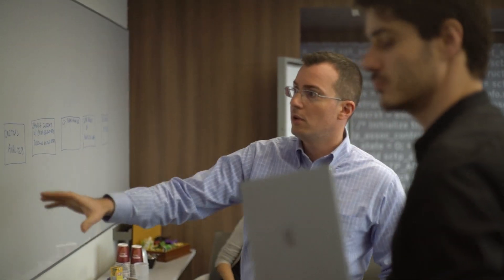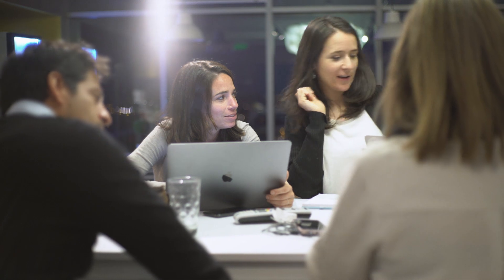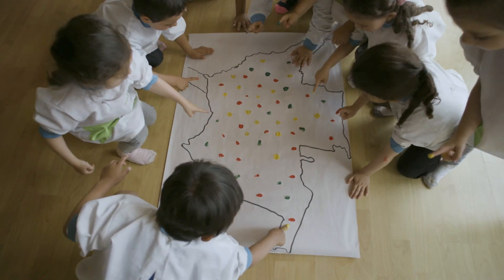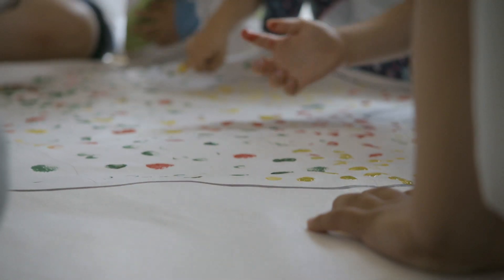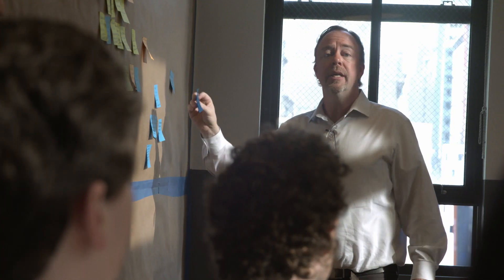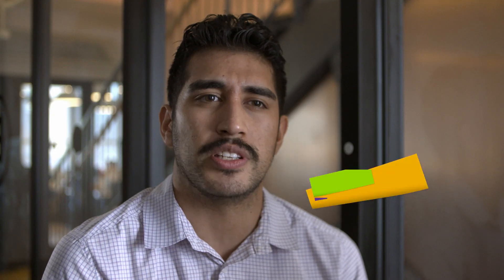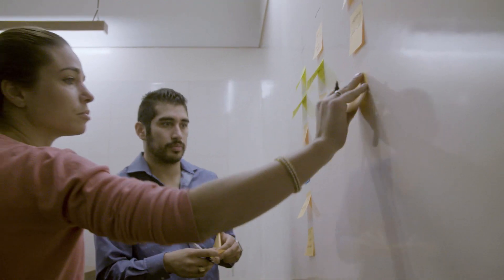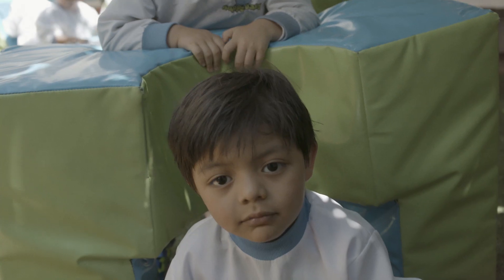Proof of Concept, Introduction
Since 1946, UNICEF has helped millions of children across the globe. Now, a team from UNICEF Innovation is taking this mission farther with an open source platform called MagicBox. But with ambition they face new challenges: How should we engage the open source community? How do we protect data? From kick-off to demo, watch a team of data scientists, developers, and project leads engage in an 8-week Open Innovation Labs residency to scale their big idea. This is Proof of Concept: A new video series from Red Hat.